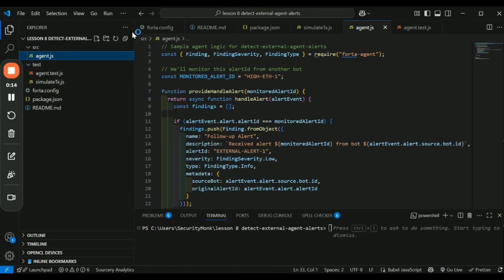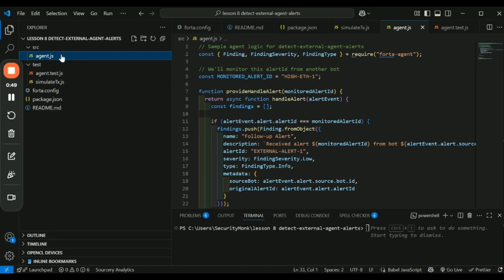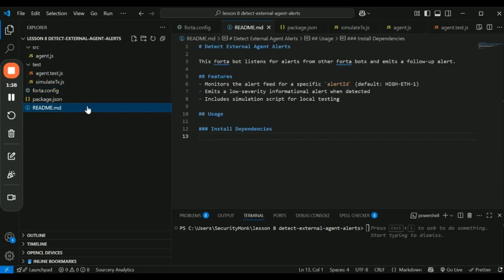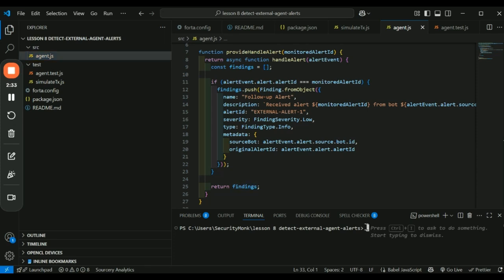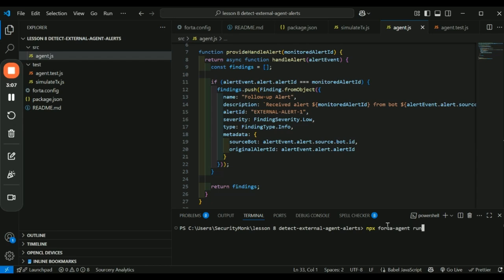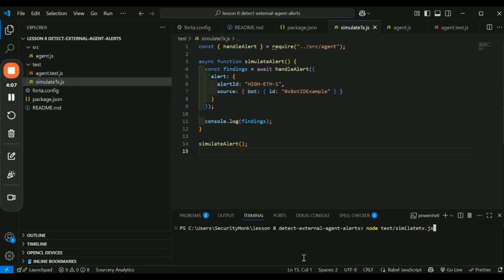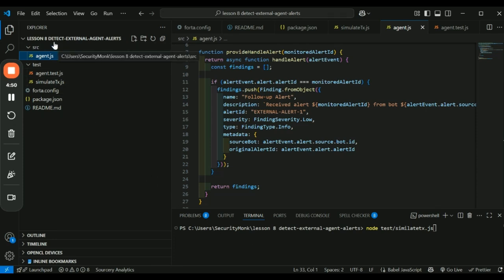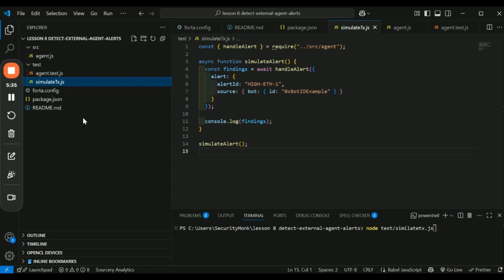Lesson 8 detect-external-agent-alerts